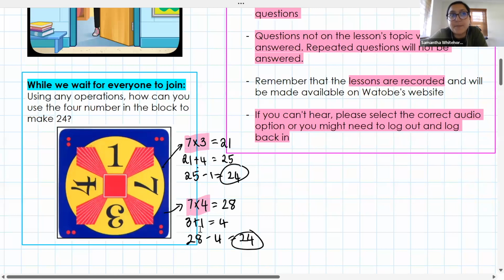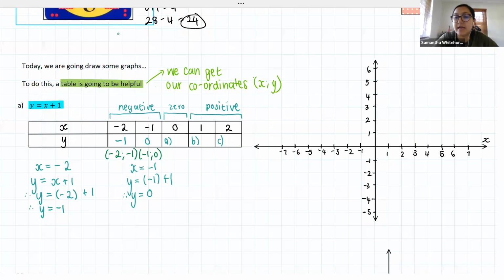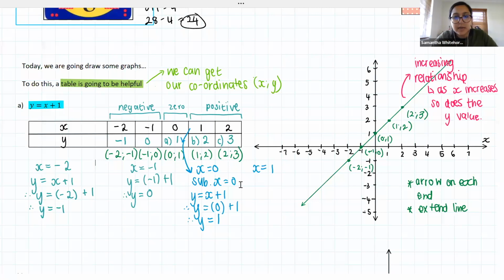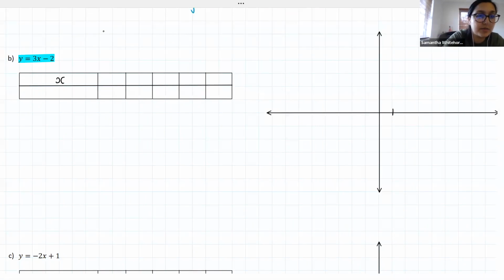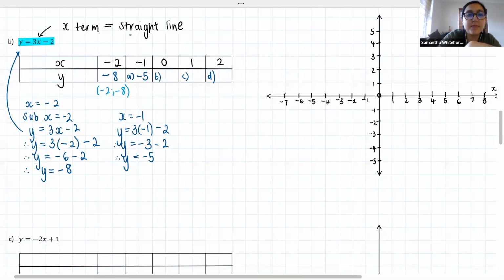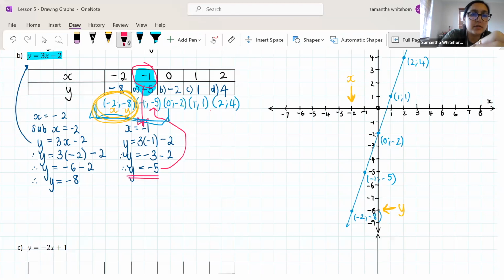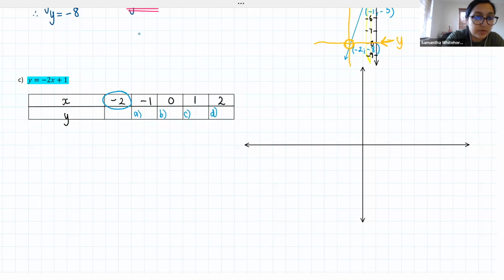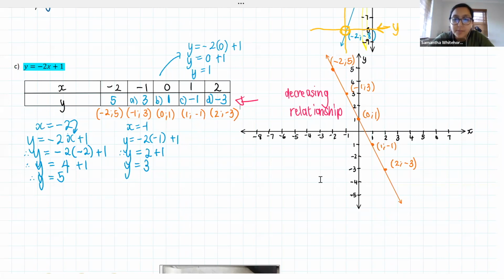Grade 8 - Graphs Foundation (drawing graphs)